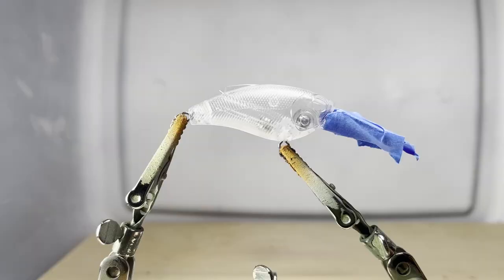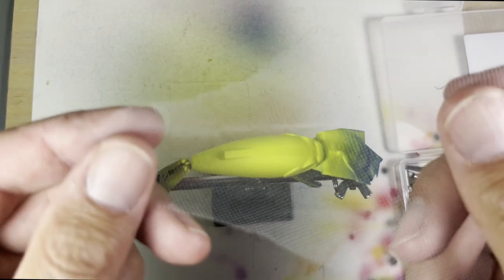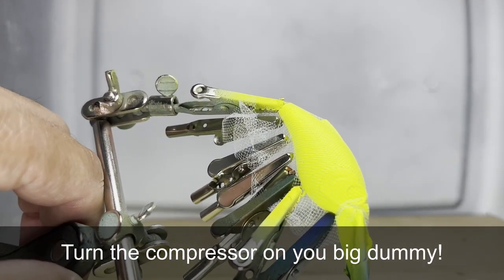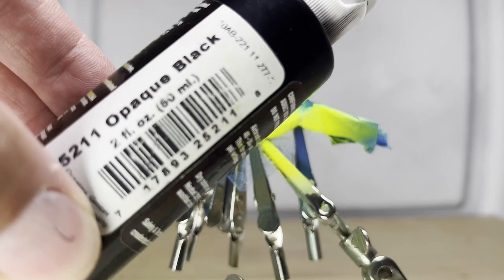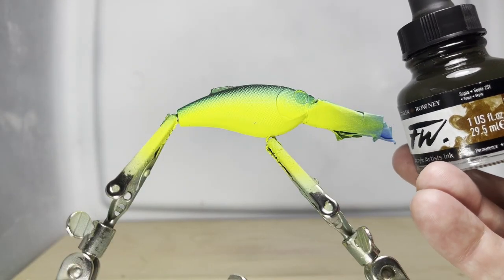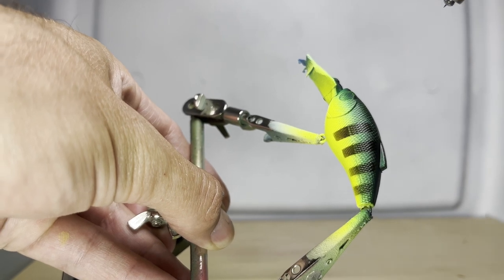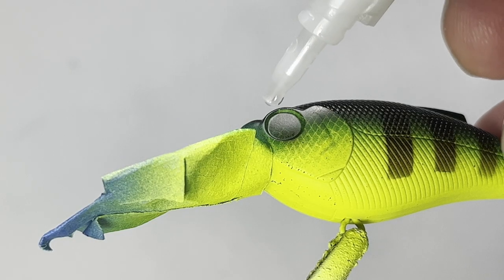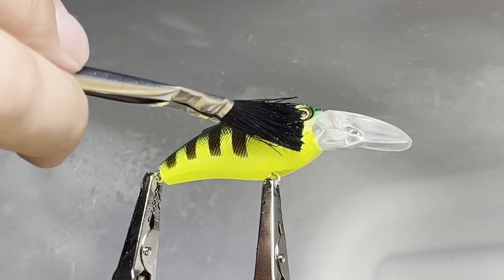Painting Lures - Airbrushing a chartreuse lure with mistakes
I love painting chartreuse lures.  They look loud and obnoxious and I think they make the fish hungry.  This lure design wasn't really planned.  I knew I wanted to do a chartreuse one but didn't plan any details after that.  I make mistakes when I plan a lure so NOT planning a lure is opening a can of worms...err...can of mistakes.  Painting lures is such an enjoyable hobby but sometimes, when things aren't going your way, you want to throw the lure across the garage.  I can see using these lures mainly for bass and perch.  This video shows the airbrushing of a lure blank of which I really like the design.  No lures were thrown across the garage.

I need to make a video of me bass fishing with some of my lures.  So look for that video in the future.  I've tried a handful of my lures on fish and so far caught only one.  But I think some of my other airbrush designs might have better success.

Chapters:
0:00 Intro
0:19 Airbrushing Chartreuse
1:01 Adding mesh for fish scales
4:01 Adding stripes
5:10 Airbrushing back of lure w/ mistake
6:03 Adding fish eyes
6:57 Brushing on clear coat
7:33 Lure Reveal

Brush: Iwata Eclipse - Amazon
Paint: Createx - Amazon
Eyes: 1242 Piece eye set - Amazon
Ink: Daler-Rowney FW
Clear Coat: Flex Coat - Amazon

iPhone 13
Davinci Resolve
Photoshop